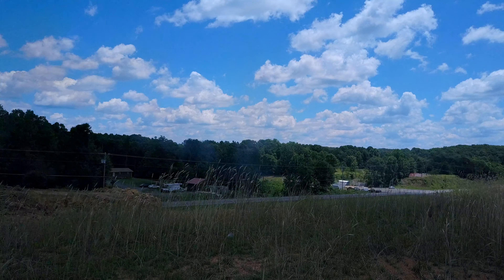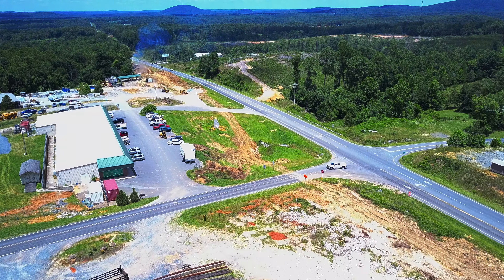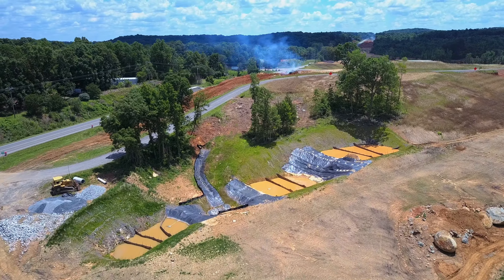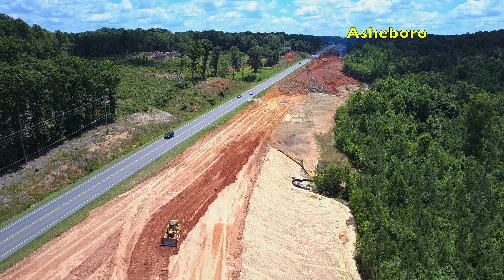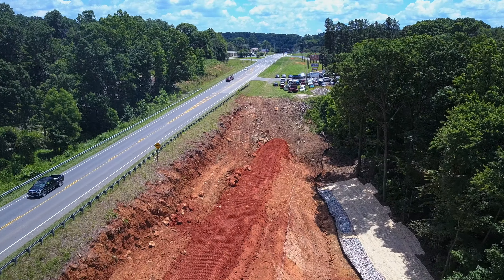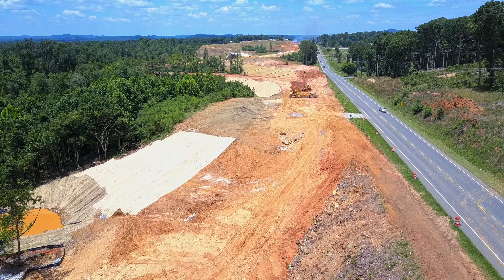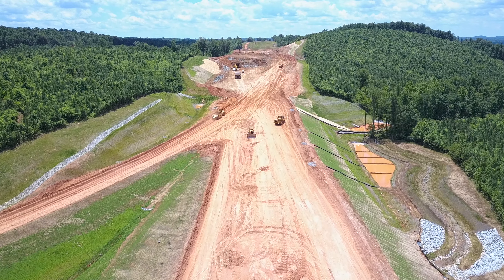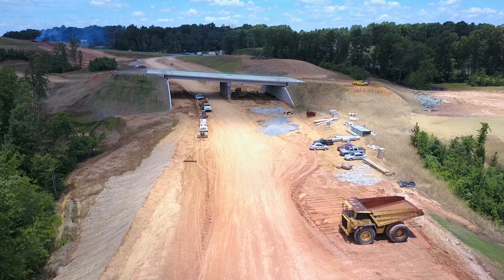64 ByPass Update...6/9/17... DJI Mavic Pro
64 ByPass Update...6/9/17... DJI Mavic Pro